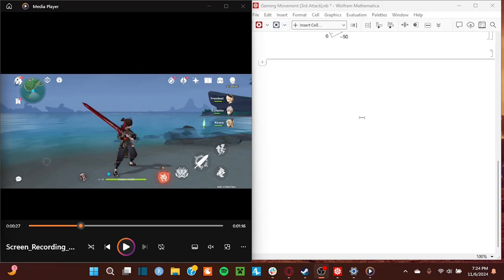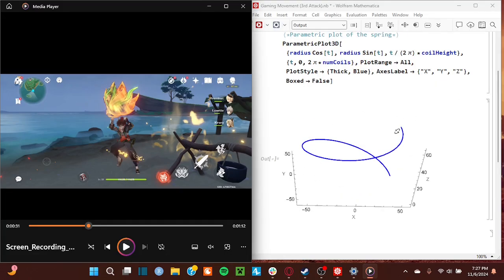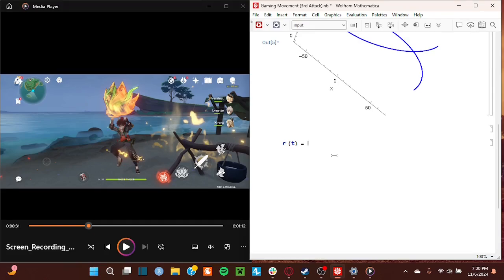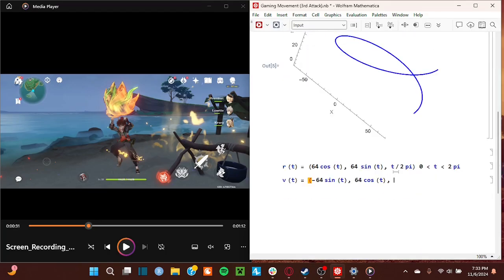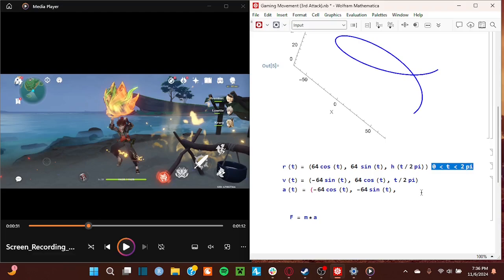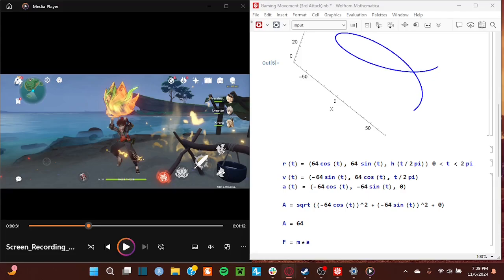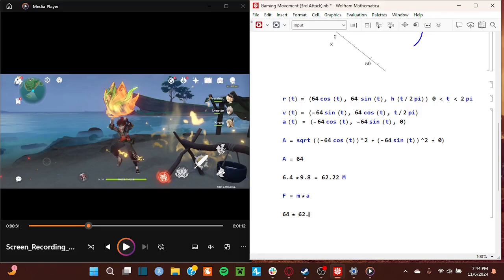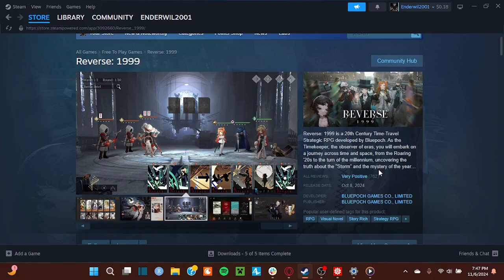Unit One Math Project | Multi-Variable Calculus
Hey Y'all!

I hope you enjoy this video about multi-variable calculus, unit 1 "Motion". This is a project that I did for school and I would love some feedback as well. Thank you so much!

Genshin Impact:
- Dusk in Mondstadt
- Journey of Hope
- Midday Prospects
- Tender Strength